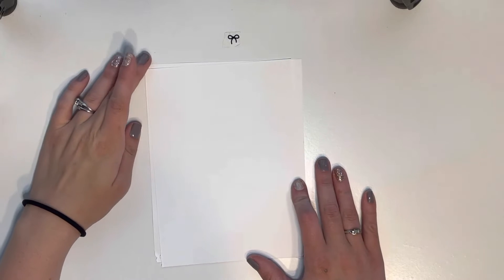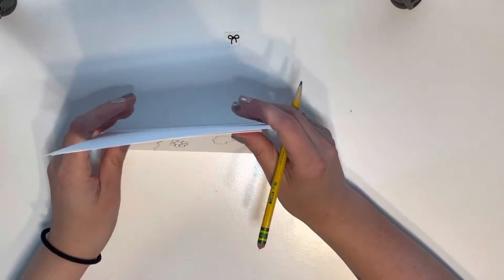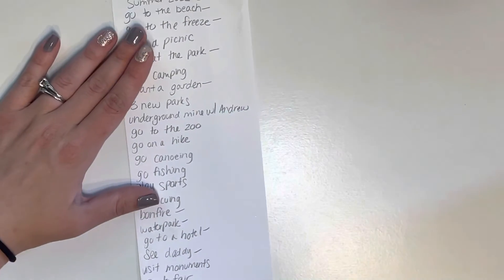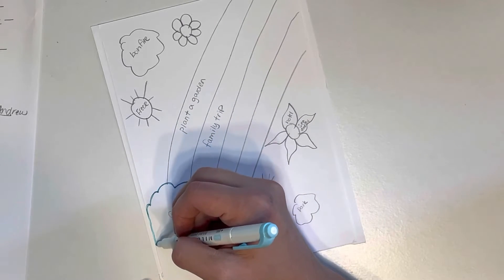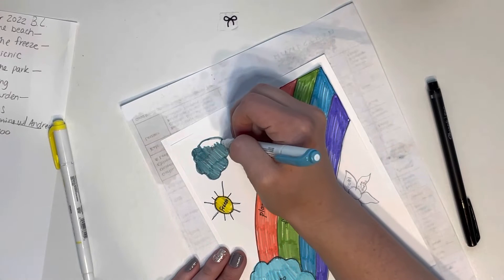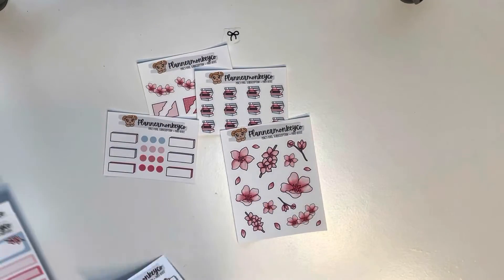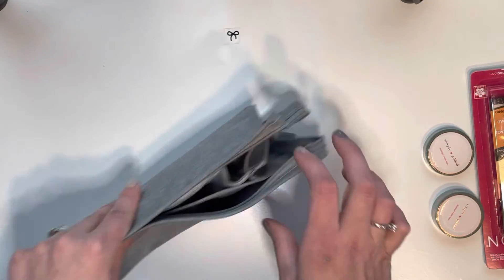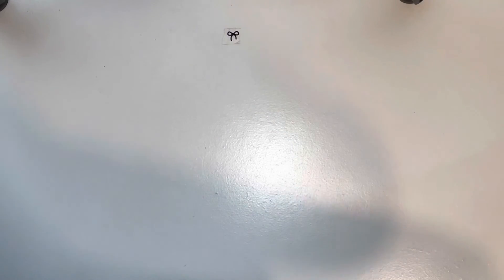DIY Summer 2022 Bucket list + Giveaway details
I made a fun, summer bucket list to track all the fun things we did this summer. We wanted some fun things to do that we could do as a family, but also didn’t cost a lot. These are so easy to do with the family anytime. If you would like to win, please go check me out on IG @plans_with_ang to find out how.